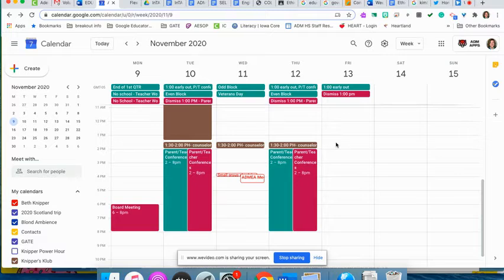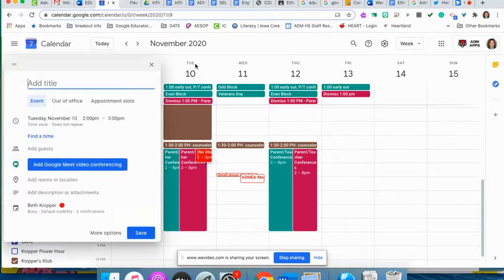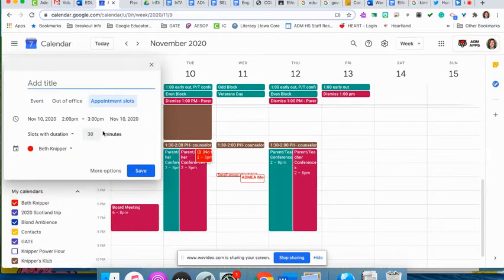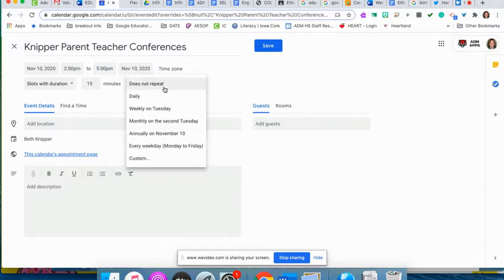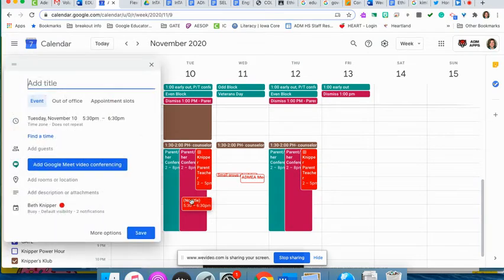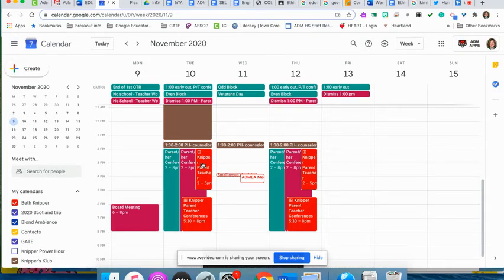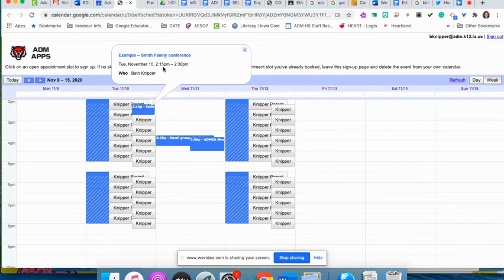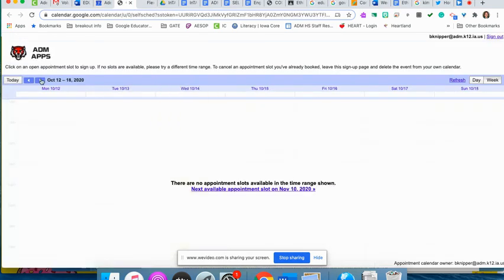Google Calendar screencast